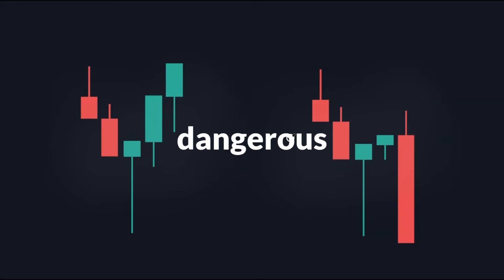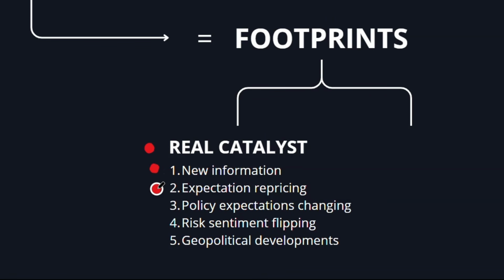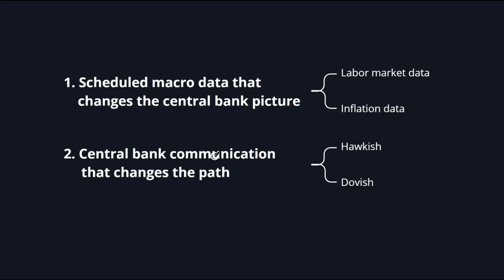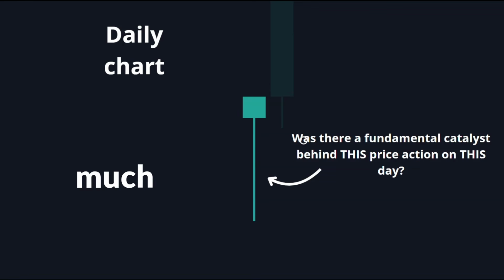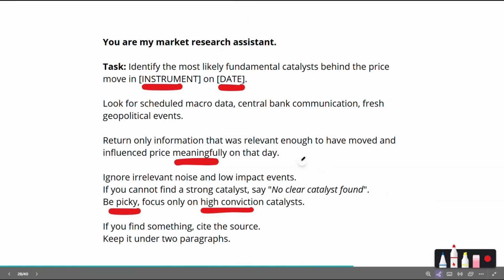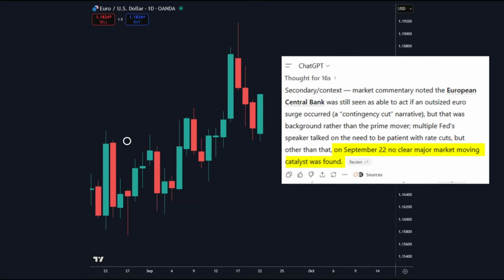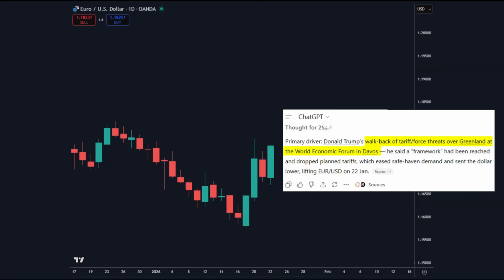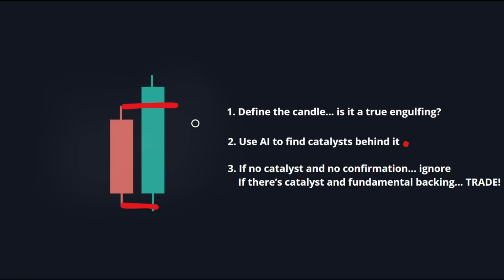Price Action Trading Is A Lie… Until You Learn THIS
You are being lied to about price action trading. Those "textbook" candlestick patterns you memorized? They are the exact reason you keep getting stopped out. Here's how to level up.

Most retail traders are trading random shapes, an engulfing candle, a pin bar, whatever, and they hope the market respects them.

But the market doesn't care about the candlestick itself.

They are simply a footprint of what already happened.

In this video, I reveal the hidden fundamental filter that professionals use to separate high quality price action from random market noise. More importantly, I’ll show you a simple, 3 step workflow using AI tools like ChatGPT to do all the fundamental analysis for you in seconds.

Content of the video:

00:00 The biggest lie in price action trading
01:03 Why candlestick patterns work… until they don't
02:20 The "footprint" secret smart money knows
03:30 The catalysts behind price
04:37 You can use AI to find intent behind price action
07:35 Real example: Fake setup vs winning setup
11:37 The full (recap) framework